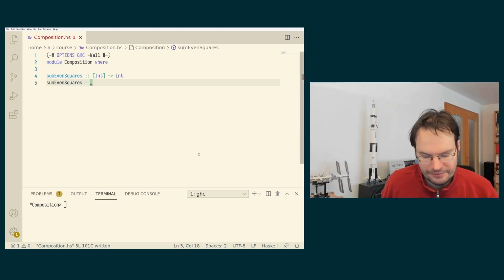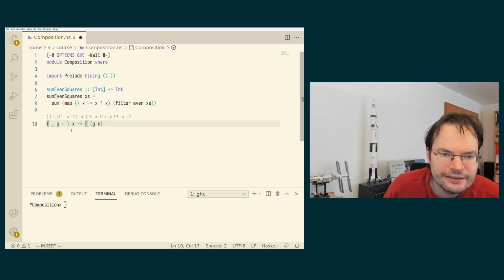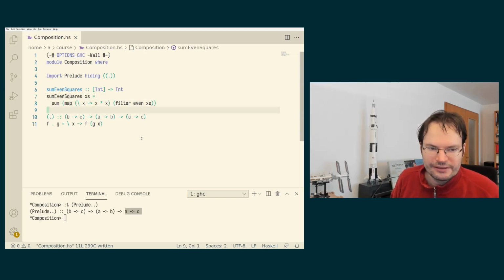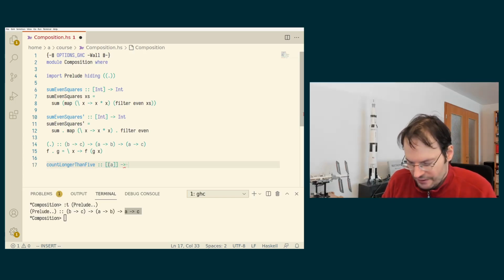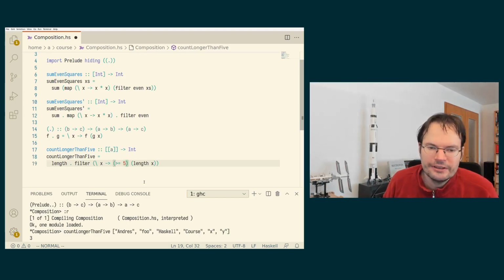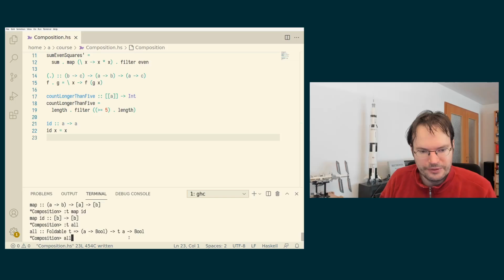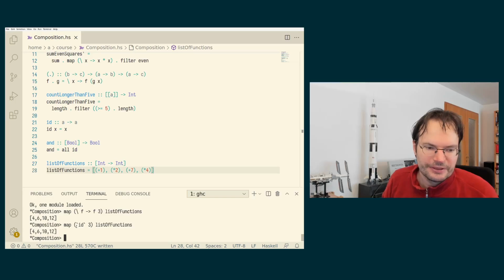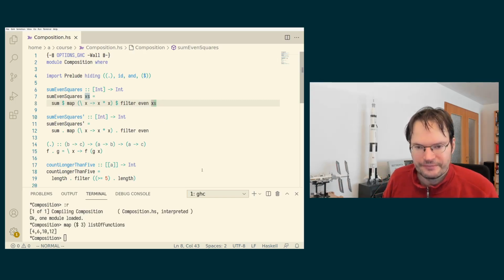03-06 Function Composition (Introduction to Haskell)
We introduce function composition that provides us with a nicer way to write "pipelines" of function calls. We also discuss more generally how we can, now that we know more functions, start writing functions not by pattern matching, but by combining other functions. We also discuss `id` and the explicit function application operator `($)`.

00:00 Chaining function applications
04:35 Viewing subsequent applications as a data pipeline
05:45 Introducing function composition
07:15 The type of function composition
12:42 Rewriting sumEvenSquares using composition
17:55 Another example: countLongerThanFive
26:25 What is point-free style and when to use it?
28:20 Identity function
30:16 A law relating identity and map
31:41 Relating identity and all
35:35 The identity function and function application
39:02 The $ operator